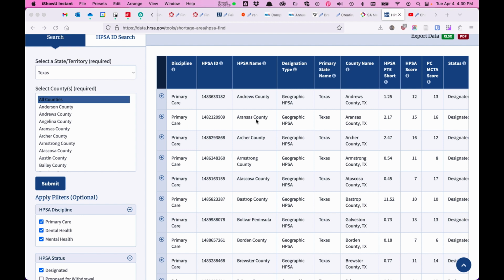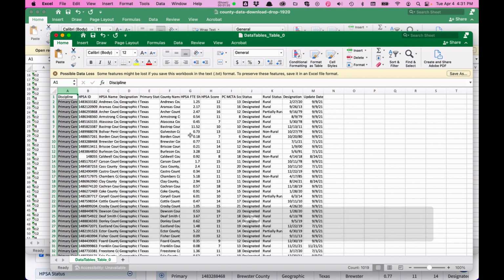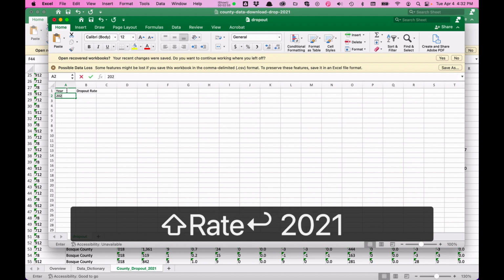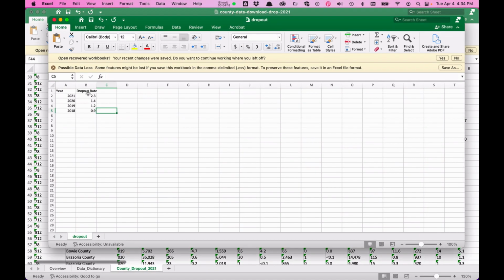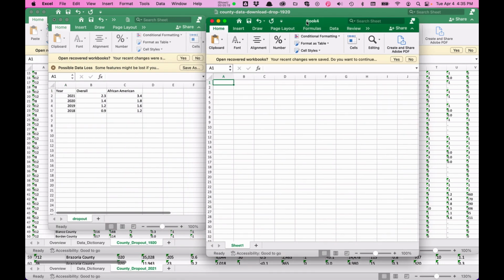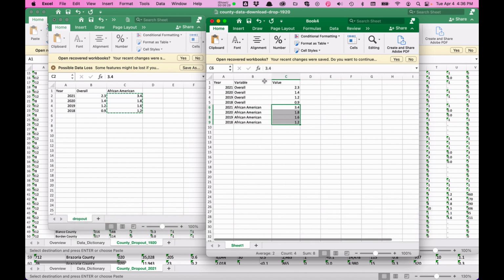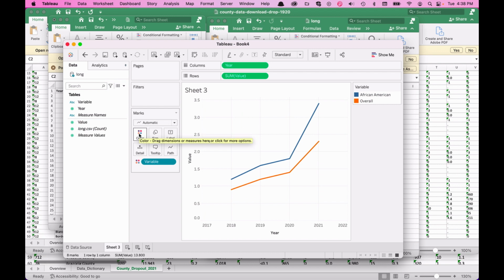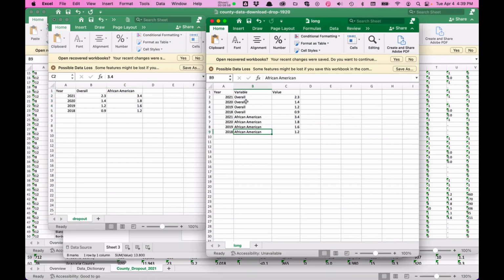Manually Creating Data Files